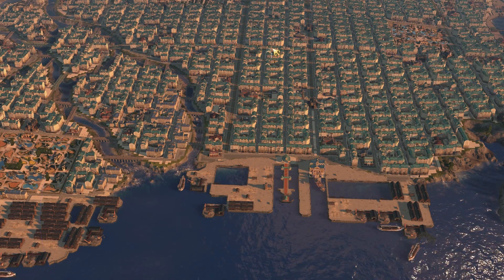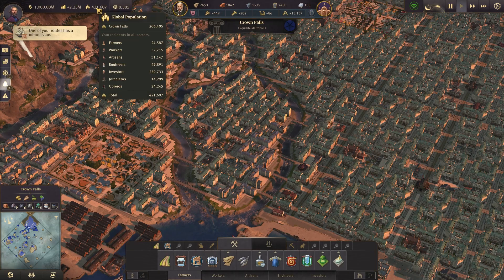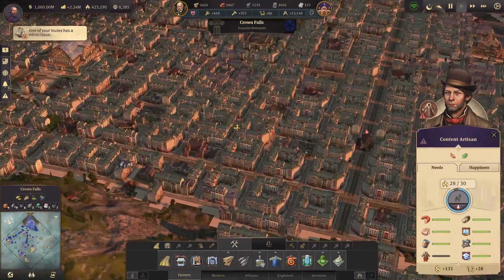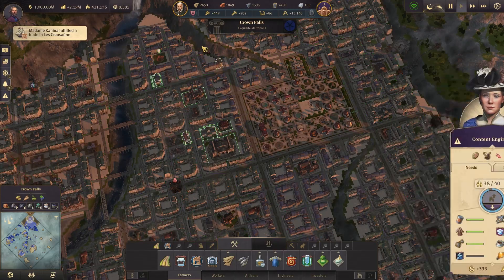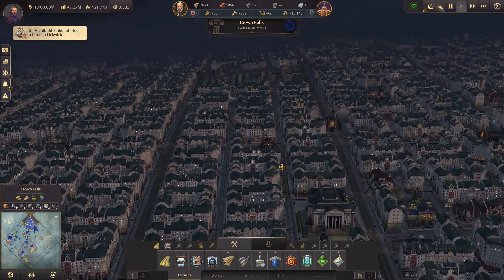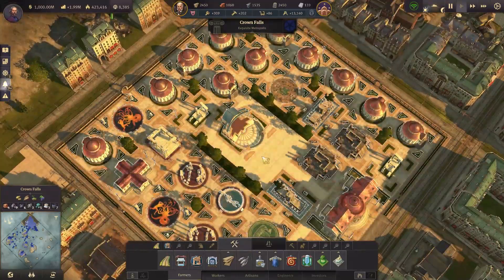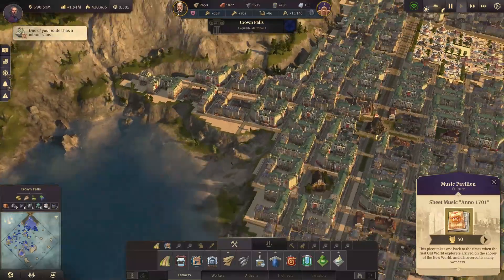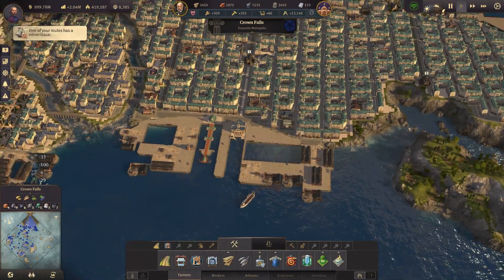Anno 1800 - Biggest city part 11 - 420k inhabitants!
A short update on the Crown Falls island. I reached a new record and i'm not nearly finished.